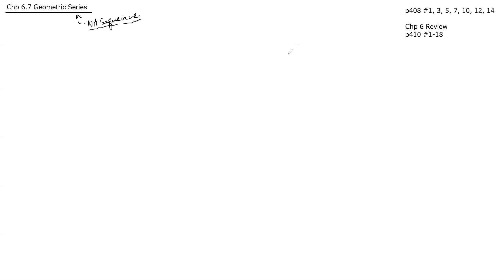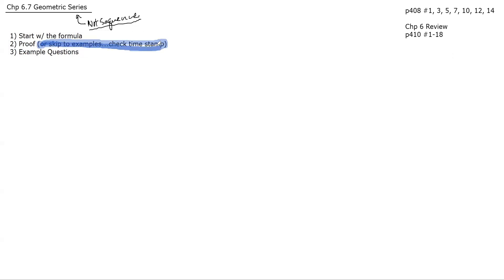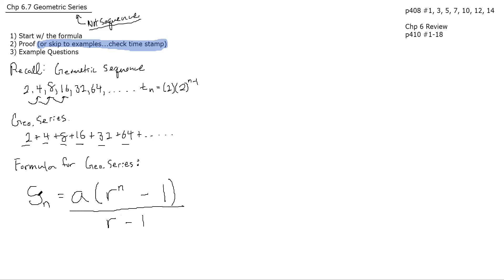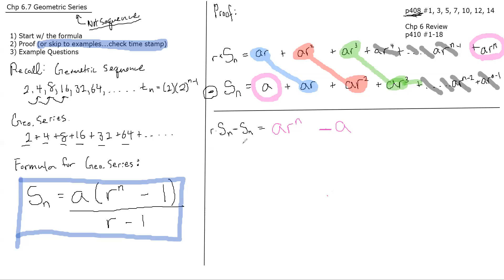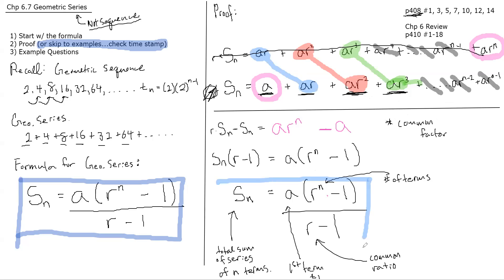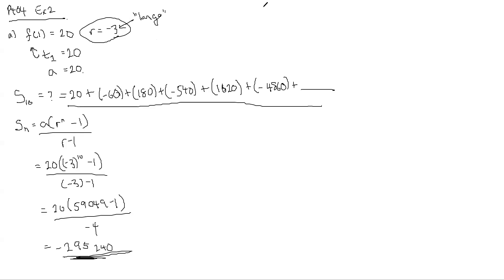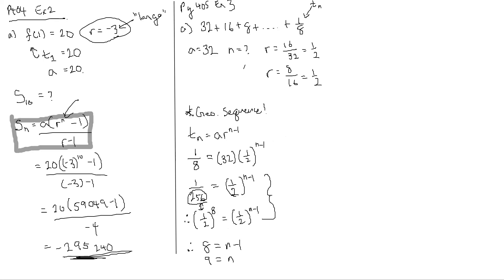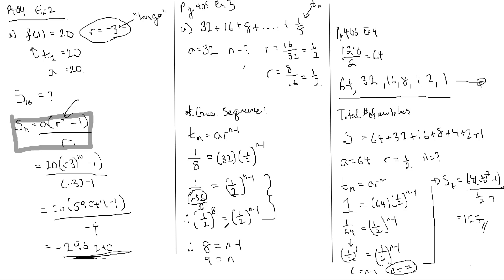MCR3U1 - Chp 6.7 Geometric Series Formula Proof and Examples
5:19 When I finally shut up and got to the formula
6:29 Proof of formula
15:16 Example question 1
18:59 Example question 2
22:45 Example question 3

Mr. Kim is a high school teacher in Toronto, Ontario. His views, opinions, and statements shared in the videos are his own. They are not necessarily shared by or are a reflection of the school board, school, or other teachers. Views, opinions, and statements are subject to change as applicable based on changes in education, policies, society, culture, and fads/trends.